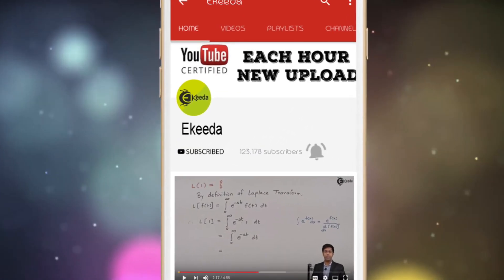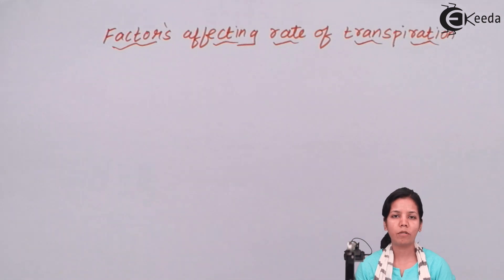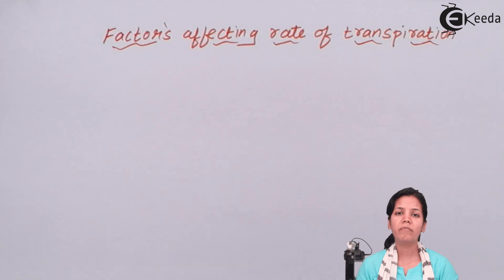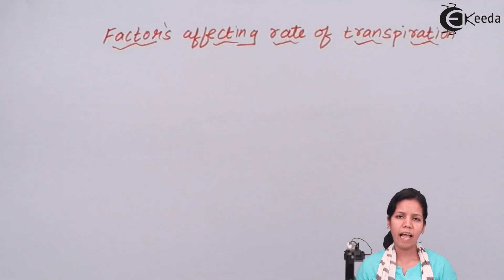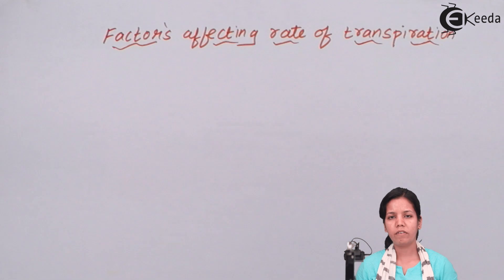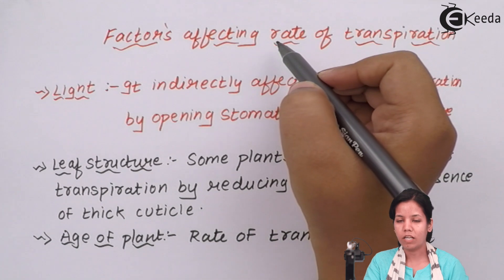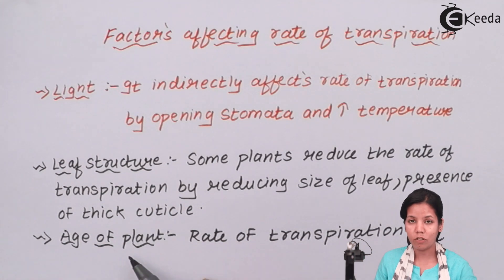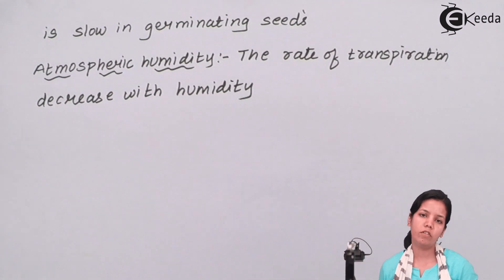Factors Affecting Rate of Transpiration - Plant Water Relation and Mineral Nutrition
Video Lecture on Factors Affecting Rate of Transpiration from Plant Water Relation and Mineral Nutrition chapter of Class 11 Biology for HSC, CBSE & NEET.

Happy Learning : )